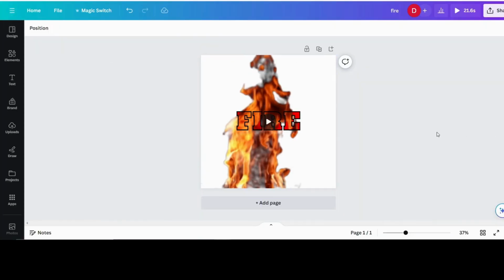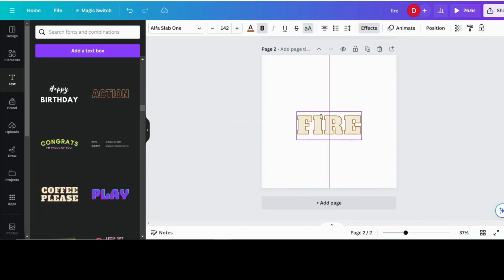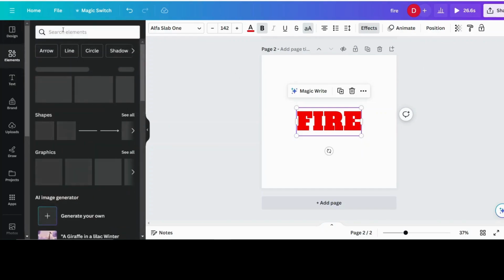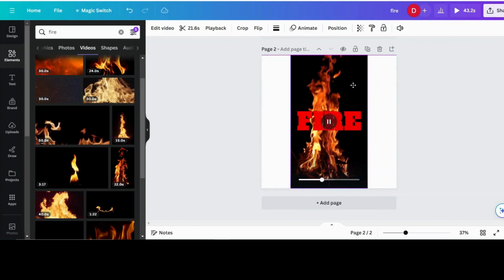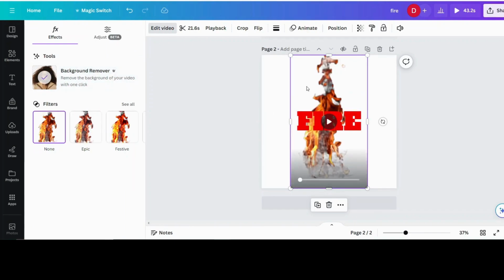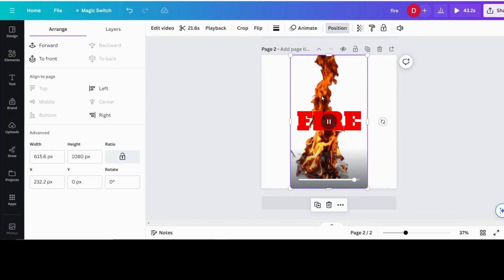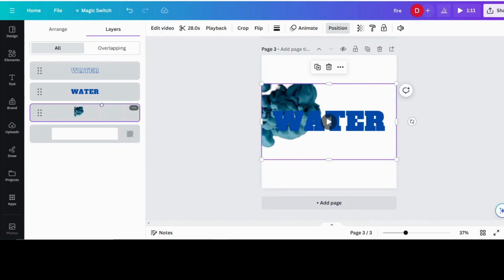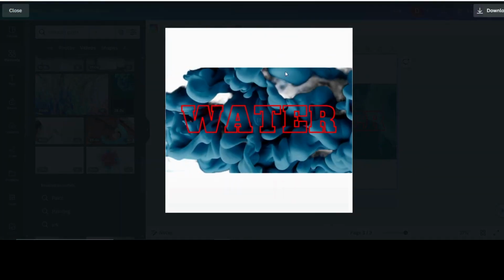Canva Layer Images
In this tutorial, you will learn how to use Canva and the layering effect in Canva. How to layer images or with texts is a cool feature that will make your projects stand out and be noticed. You will also learn how to remove the background to make the effect more striking.